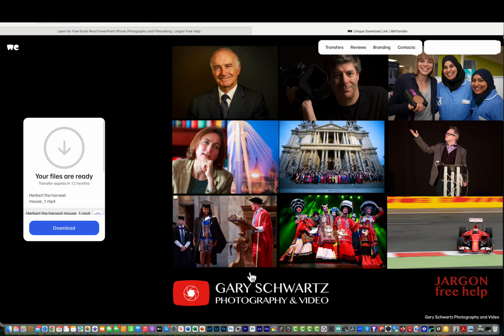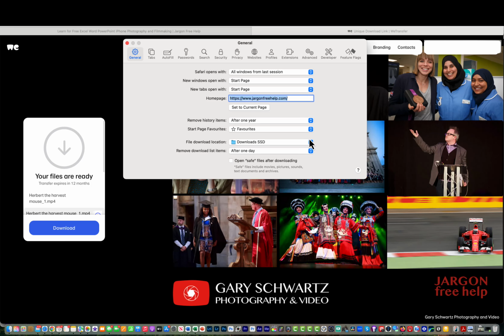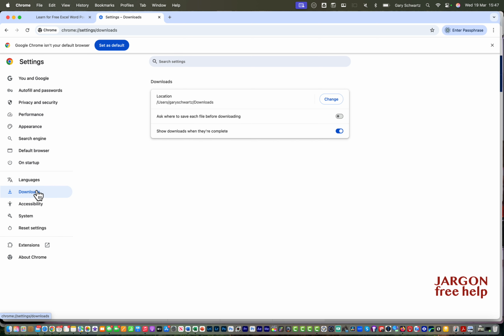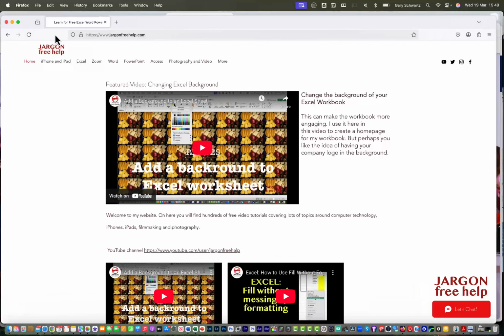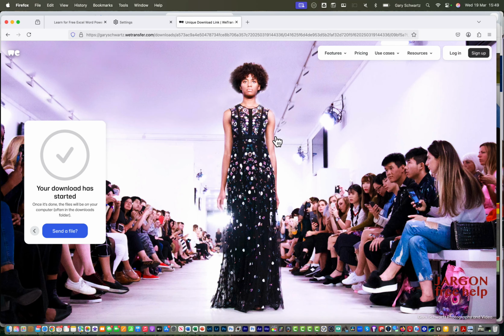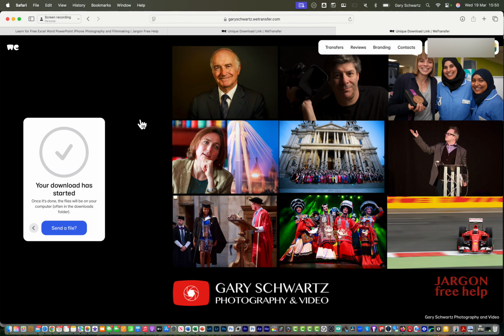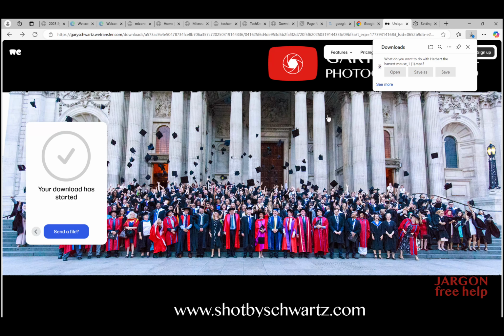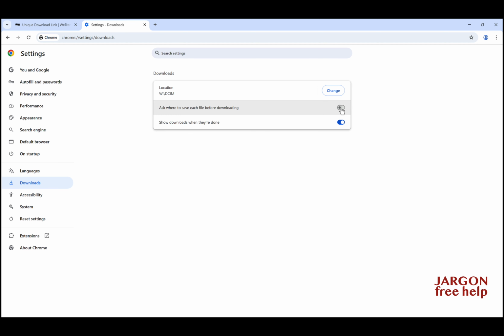How to choose where to download your WeTransfer files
WeTransfer is a great way to send files and I use it all the time. One of the things that isn't obvious is where you would like those files to download to. By default mine download to my downloads folder, however, that is on ,your local hard drive and it can easily fill up. I recently was send a video file that was 110GB which would have used up most of the space on my hard drive so I wanted to save it somewhere else.

To do this you don't change any settings in WeTransfer you have to change the file download on your browser.

Here I show you how to do this on both Windows and Mac for the more popular browsers.

0:00 Intro
0:08 Safari
2:02 Chrome on Mac
3:00 Firefox
4:35 Microsoft Edge
5:42 Chrome on Windows